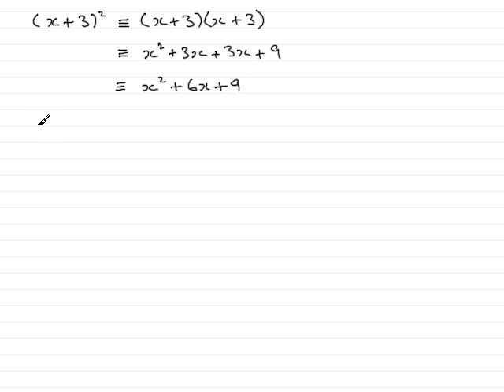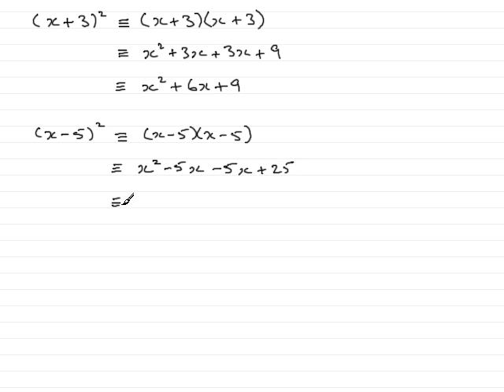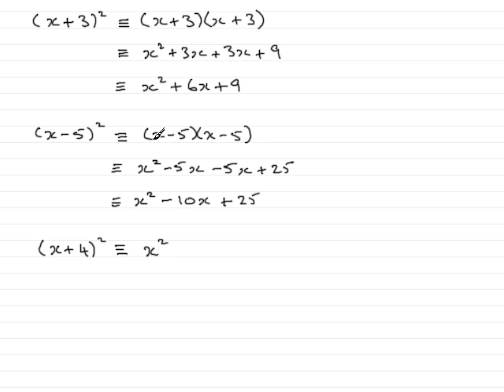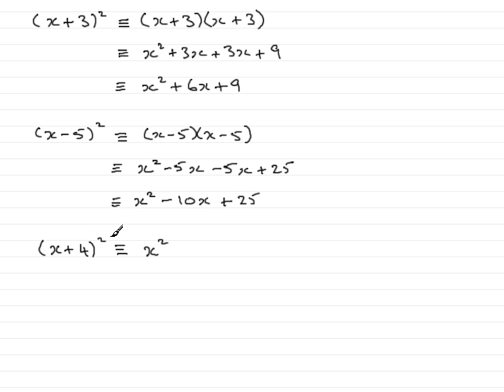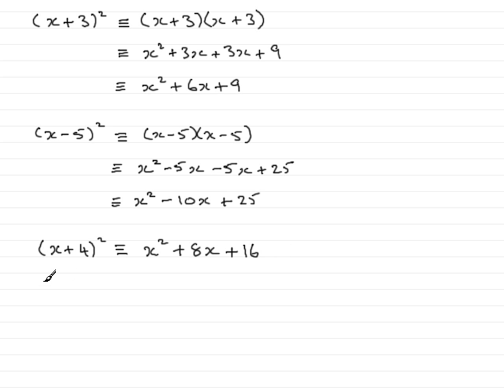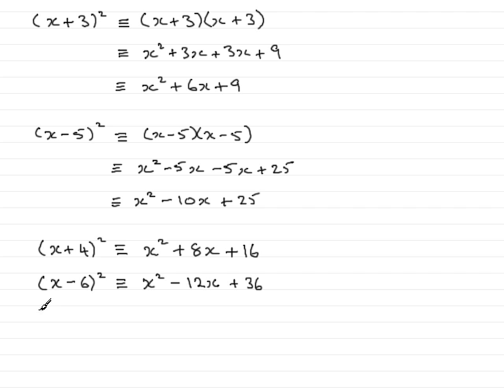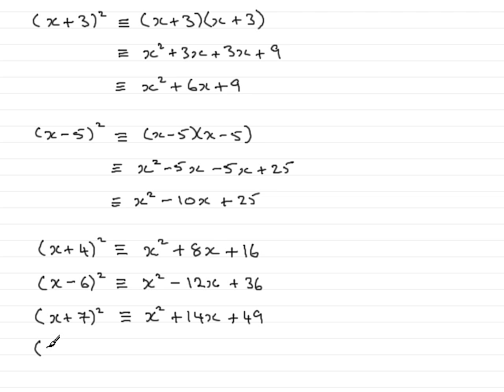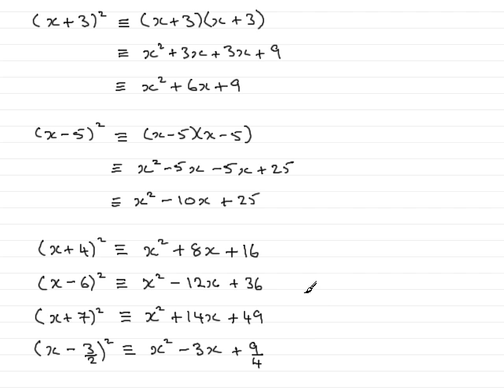ExamSolutions: Squaring a bracket tutorial 1